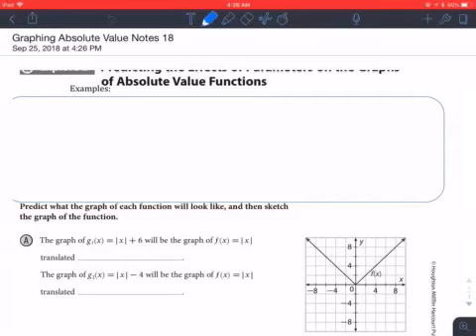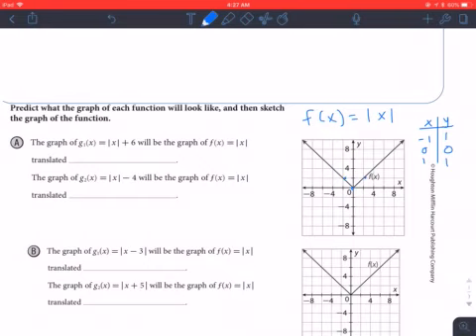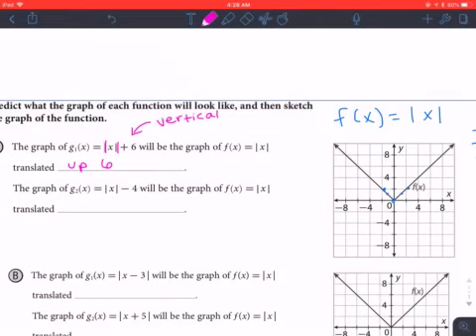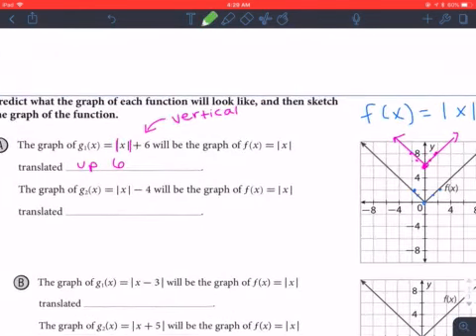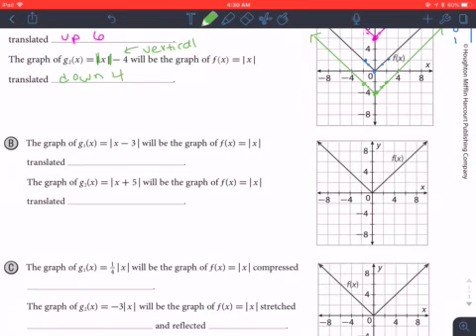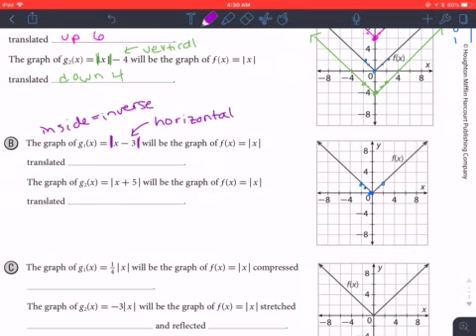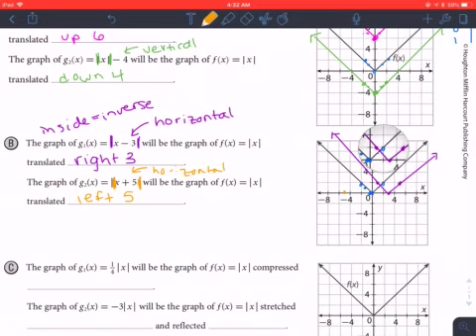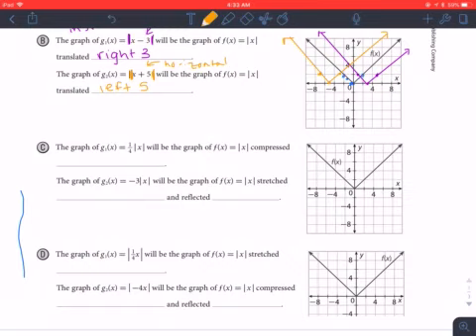9/26 Graphing Absolute Value Functions Part 1